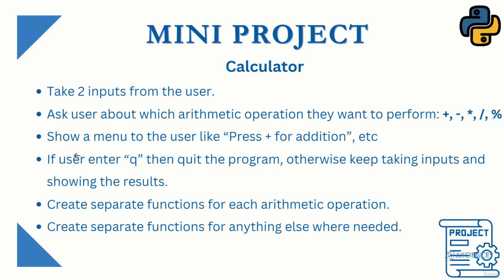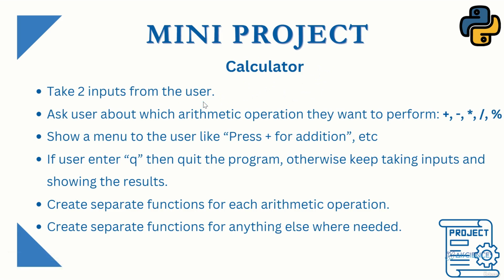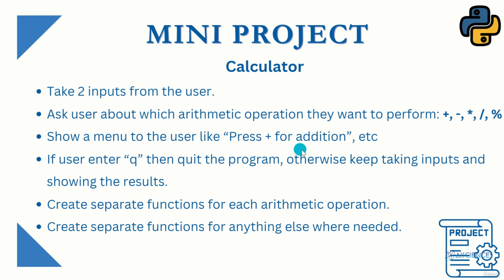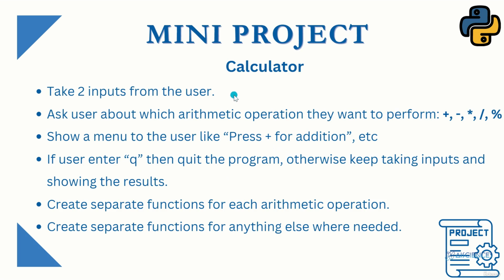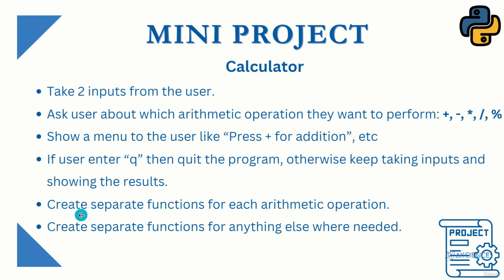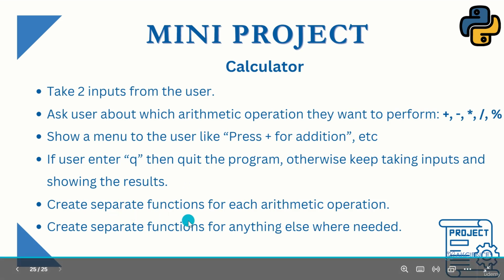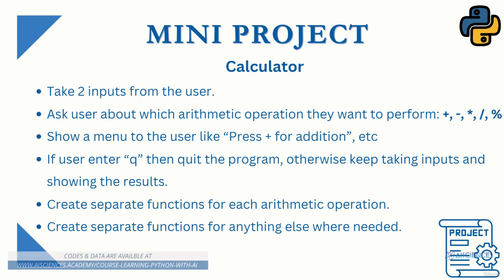Mini Project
In this video, we present a mini project where you will apply your knowledge of Python functions, including user-defined, value-returning, and Boolean functions. This project is designed to challenge your problem-solving skills and demonstrate how to create modular, efficient, and reusable code. By completing this project, you'll gain practical experience and a deeper understanding of Python programming concepts.